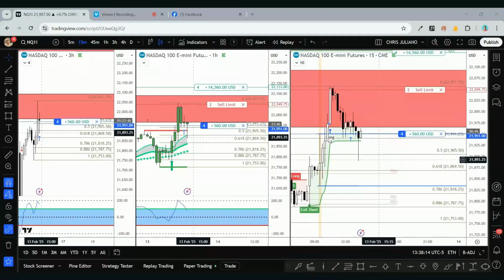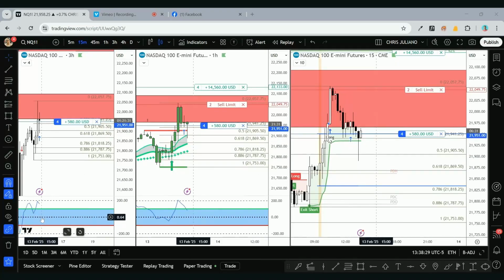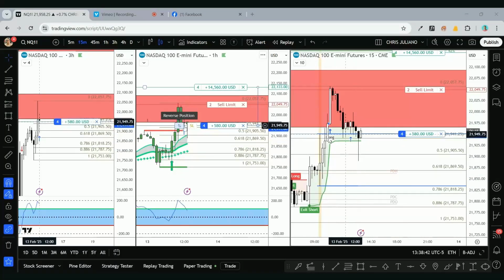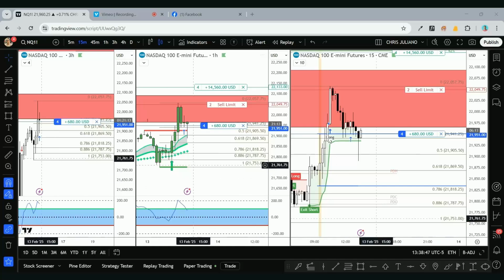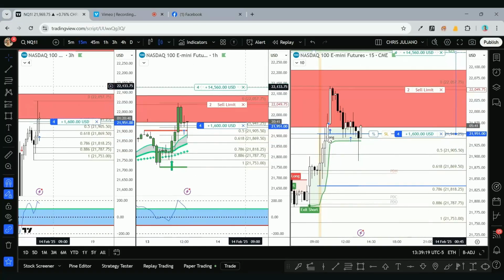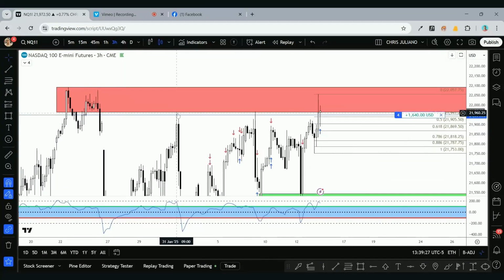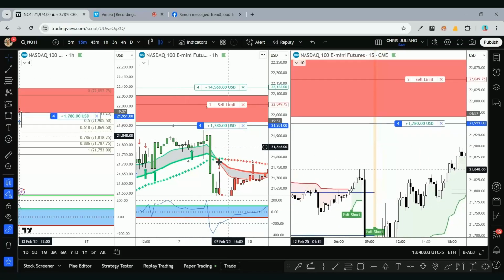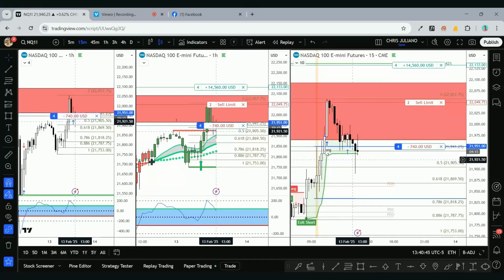The Leap - Day 9 - Retest of the opening range (4 min)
How to trade the opening range breakout.